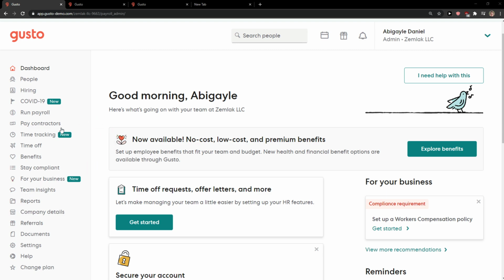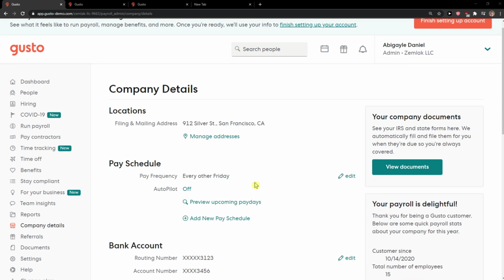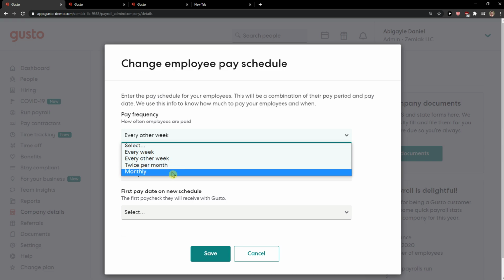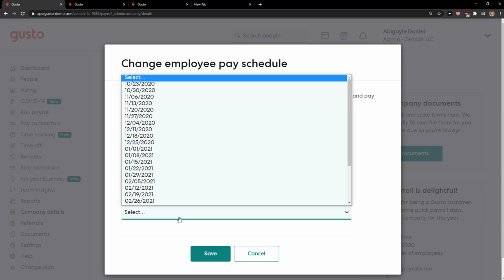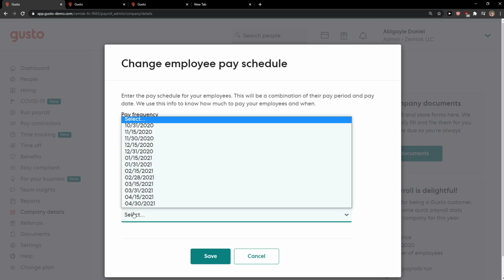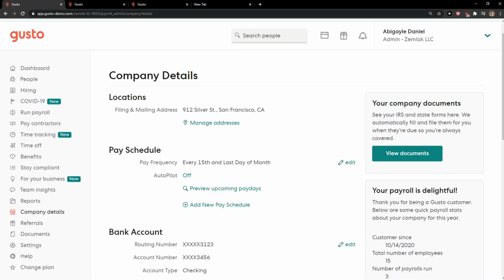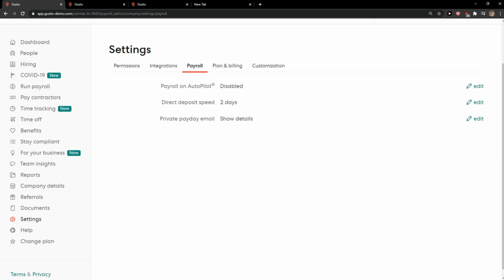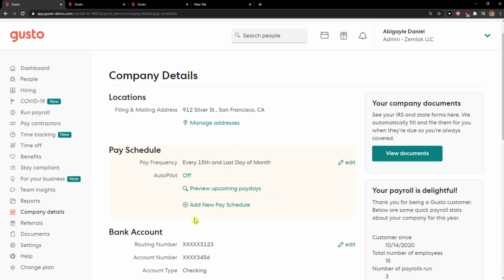How To Set Up Pay Schedules In Gusto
‏‏‎ ‎‏‏‎ ‎ In this video I will show you How To Set Up Pay Schedules In Gusto

GET AMAZING FREE Tools For Your Youtube Channel To Get More Views:
Tubebuddy (For GROWTH on Youtube):